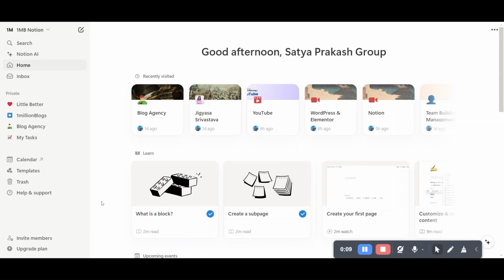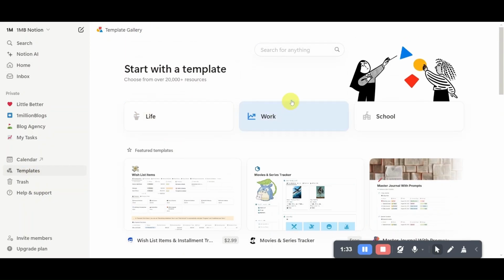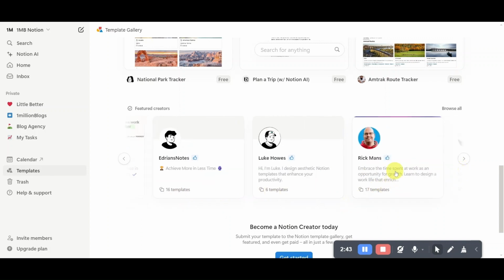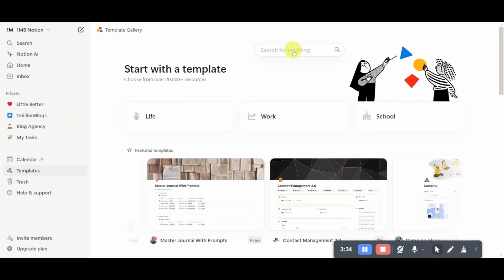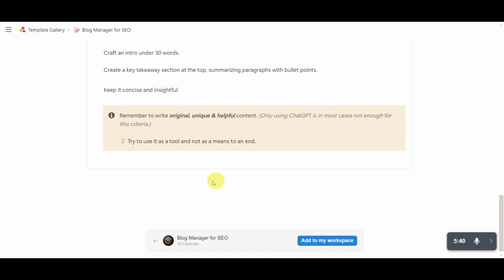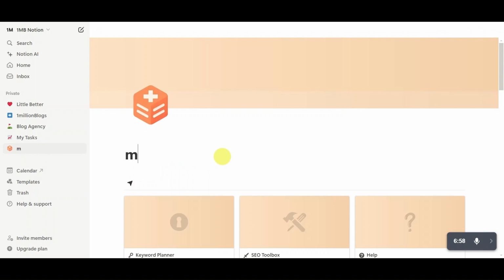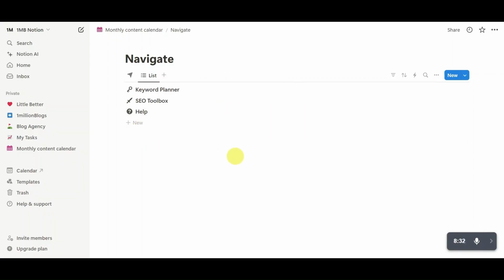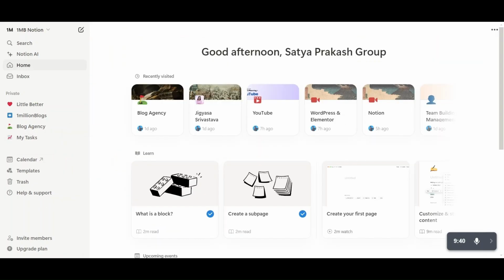How to use Notion Templates in Notion | Step by Step tutorial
Learn how to effectively use Notion templates in this easy-to-follow tutorial! Whether new to Notion or looking to enhance your productivity, this video walks you through the basics of finding, customizing, and maximizing templates.

Discover how Notion templates can streamline your workflow, boost your organization, and help you get started quickly. Watch till the end for advanced tips and tricks!

Time Stamps:-

00:05 Using Notion templates for private workspace management
00:53 Notion offers over 20,000 templates across different categories.
01:29 Notion templates created by various creators
02:05 Using templates in private workspace
02:43 Preview and customize Notion templates before using
03:22 Add Notion templates to private workspace for customization.
04:07 Using Notion Templates for organizing blog articles
05:00 Import and manage Notion templates effectively.

notion templates
how to use notion templates
notion for beginners
notion productivity tips
best notion templates
custom notion templates
notion tutorial
notion workflow
maximize notion templates
notion setup guide